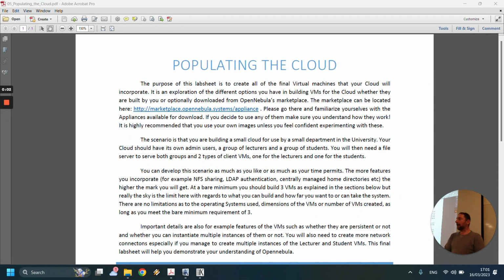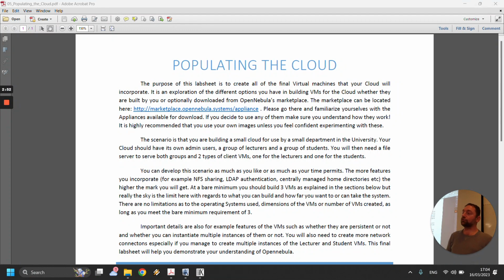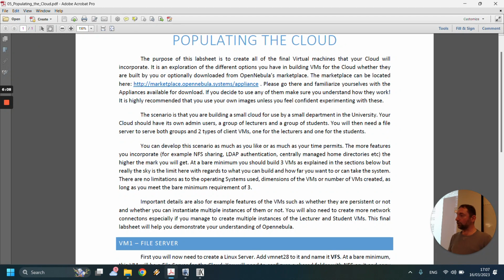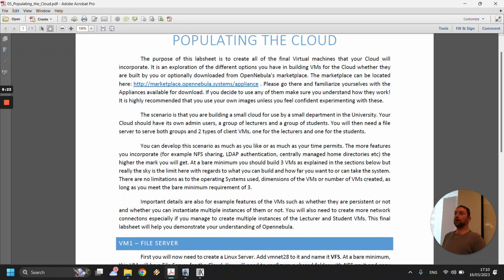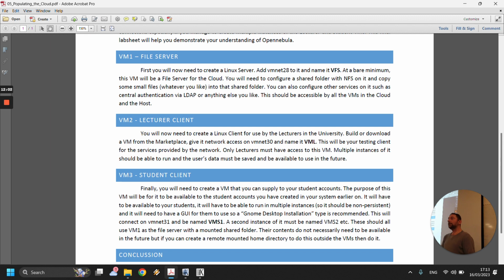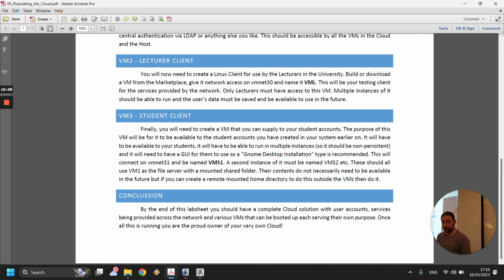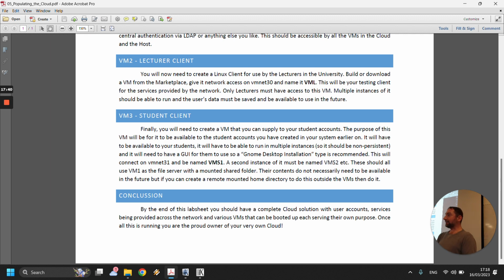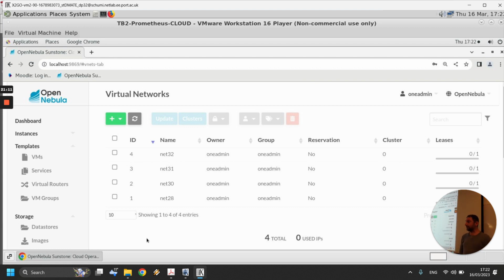Cloud Lecture 7 Recording- Populating the Cloud